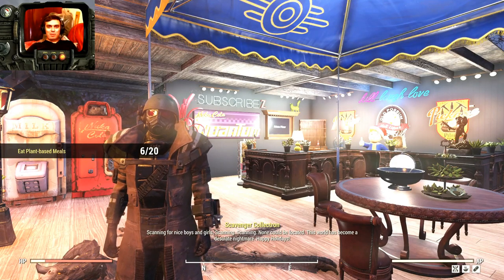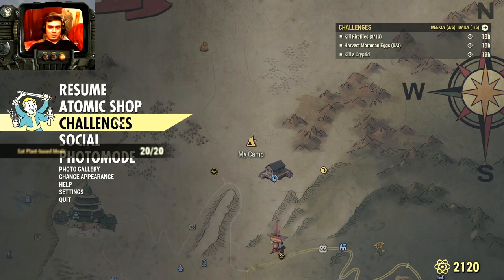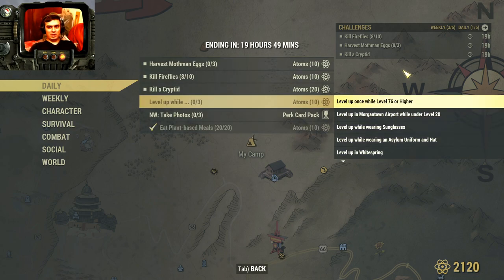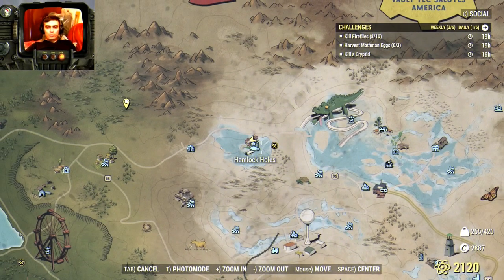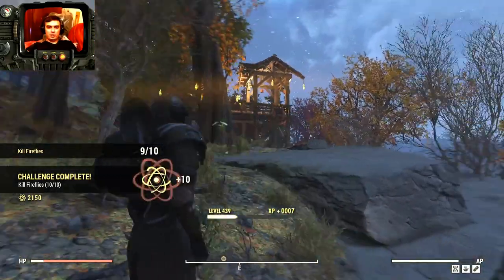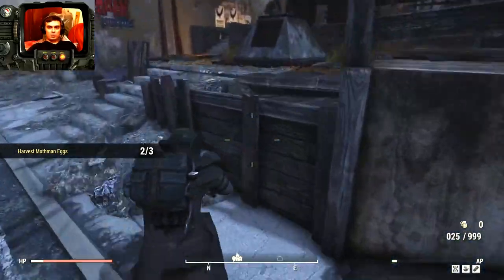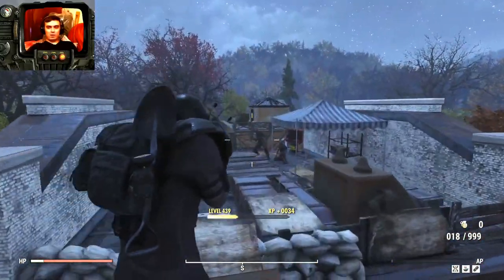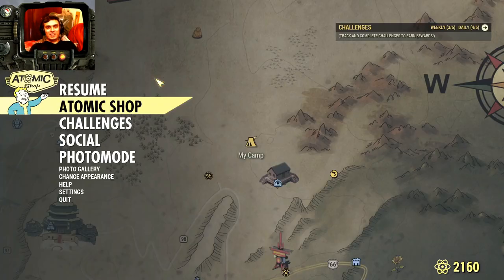Fallout 76 offers SUPER EASY 50 Atoms today, Login to do your Daily Challenges in less than 10 mins